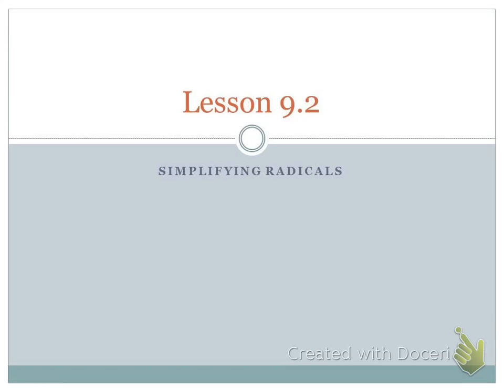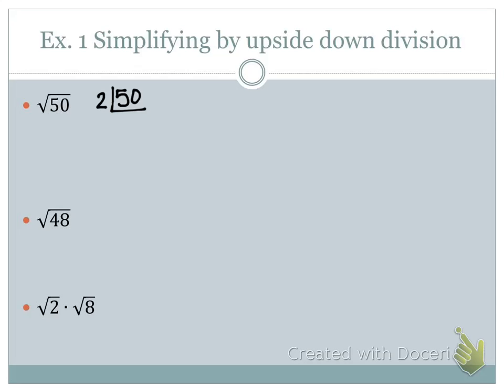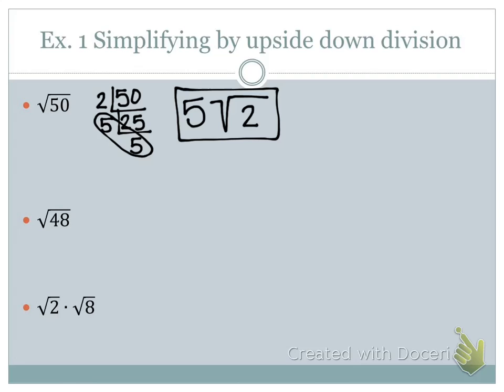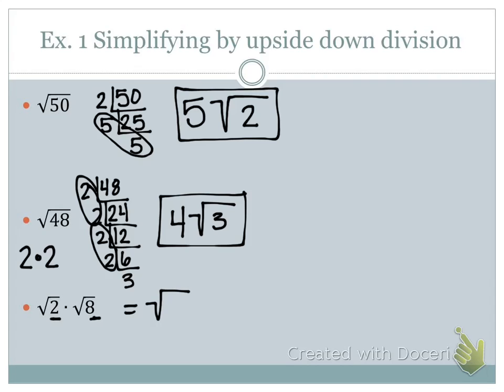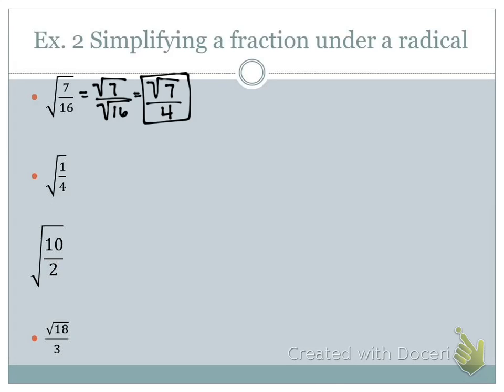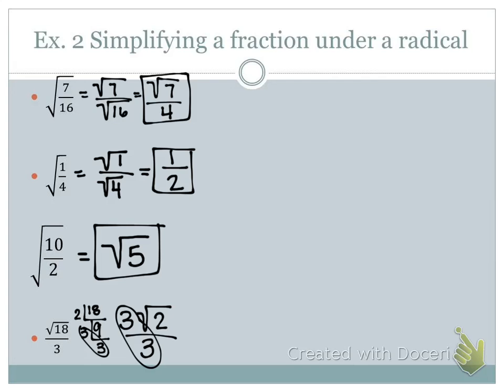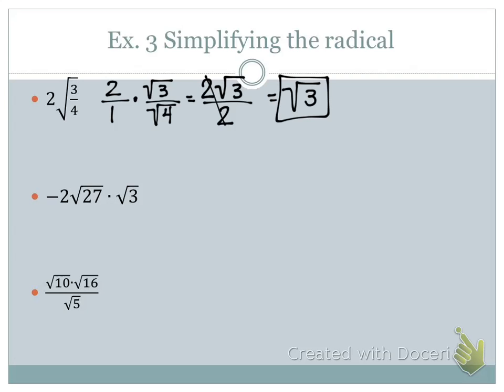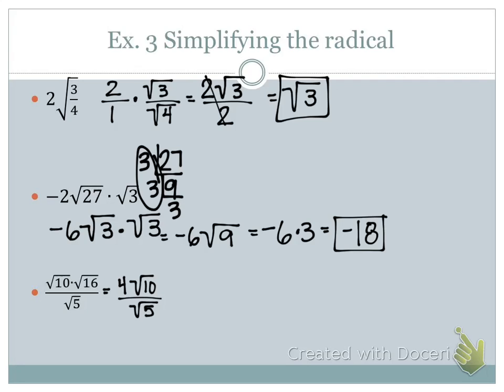Lesson 9.2 Simplifying Radicals